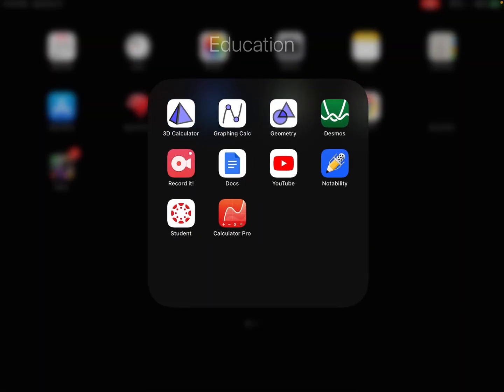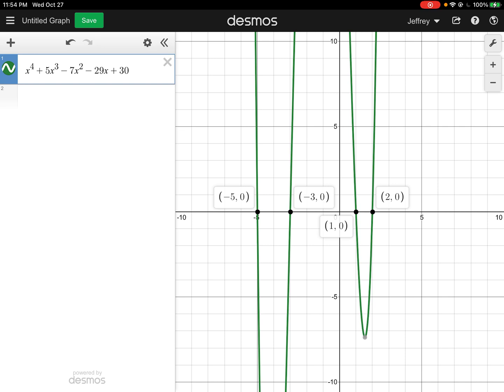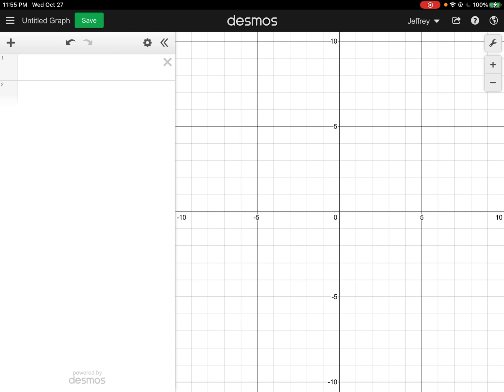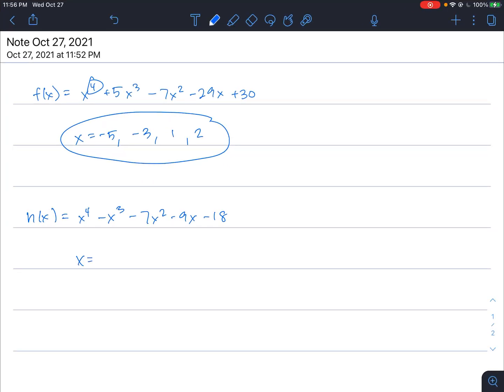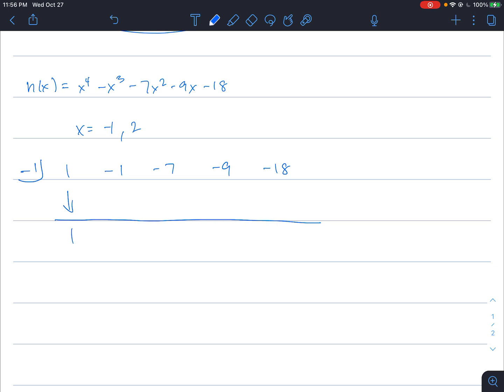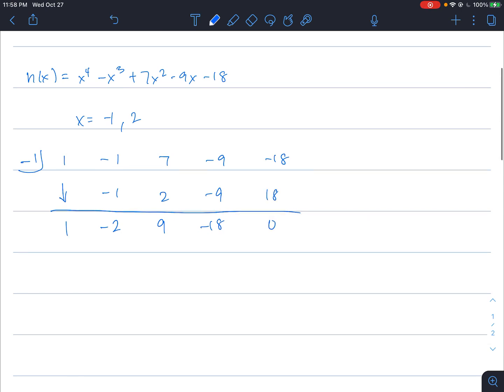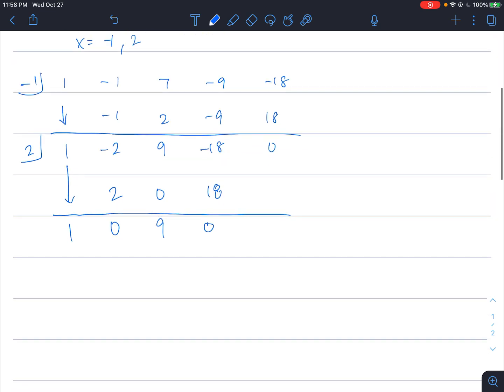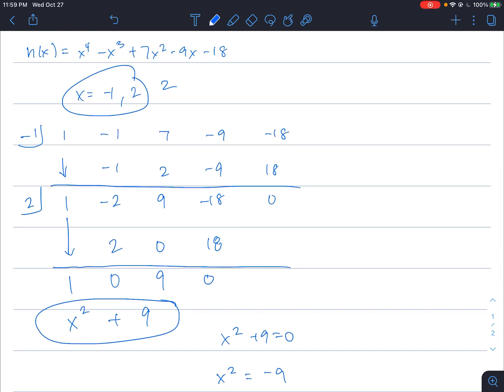3.6 Problem 2